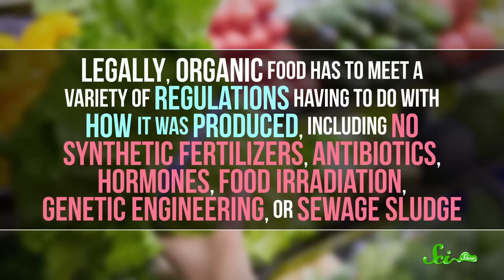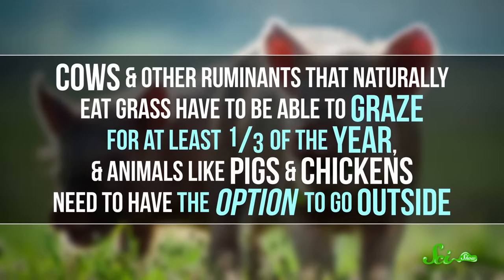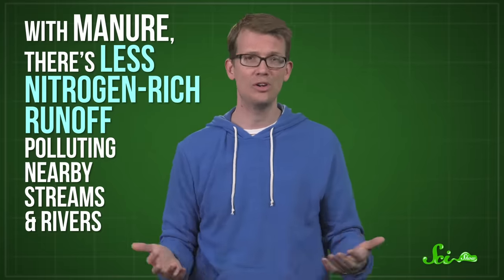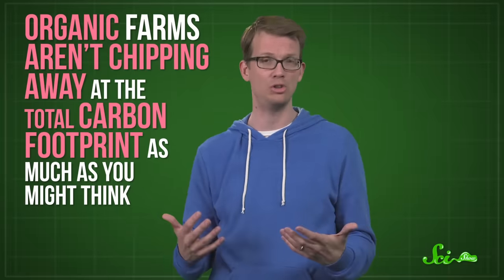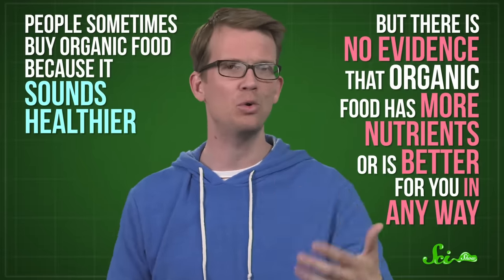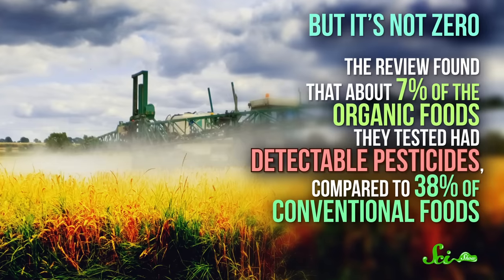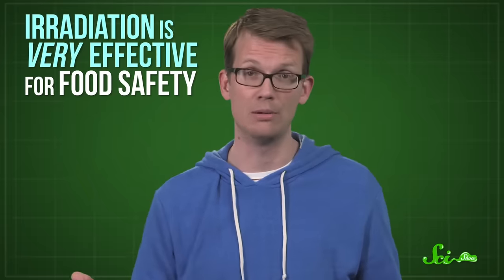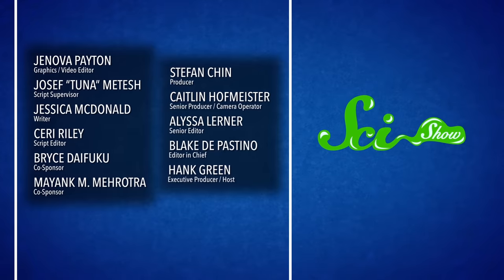The Truth About Buying Organic Food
You see organic vs non-organic food in the grocery store all the time—but what does "organic" actually mean? The common thought is that organic automatically means better for you—but turns out, food with that label might not be as healthy or environmentally friendly as you think. Join Hank Green and learn more in this episode of SciShow!